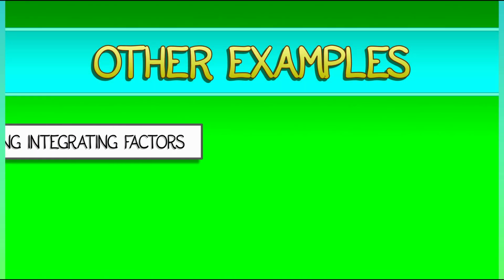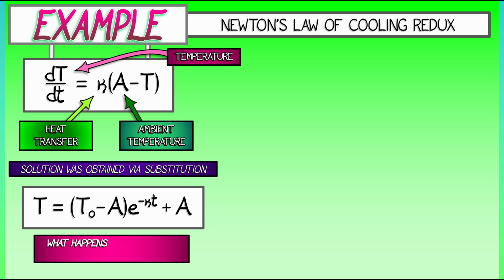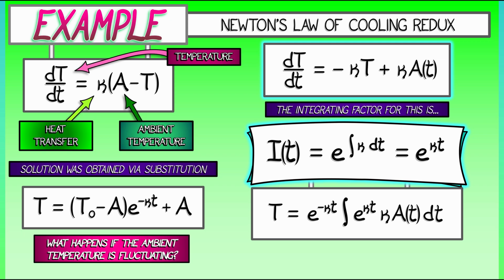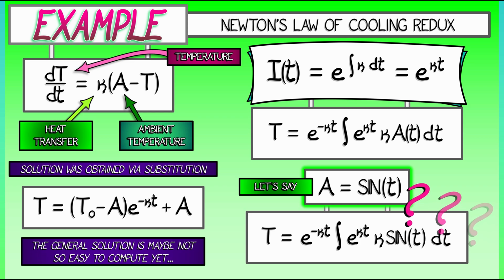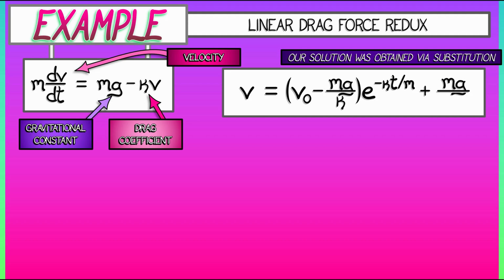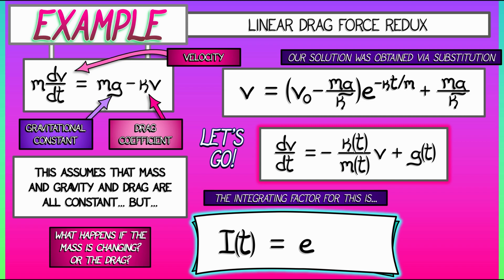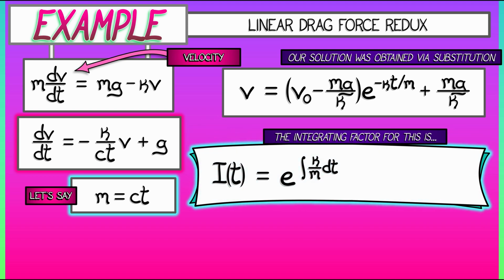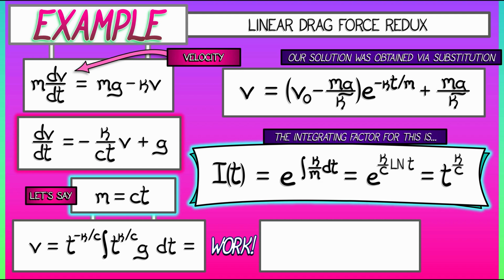CalcGREEN 2 : Ch. 4.4 : So Many ODEs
After digging into two more examples of nonautonomous affine ODEs and their integrating factors, we will... give up -- since there are so many classes of difficult ODEs out there! We'll try learning a few more methods, but keep in mind that you need a lot of time and effort (and a dedicated course) to get good at general differential equations.